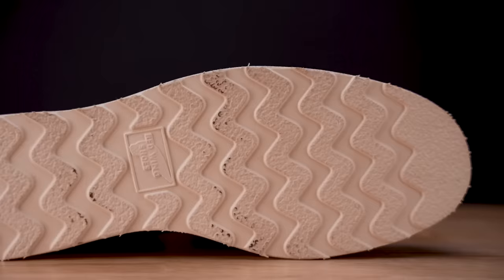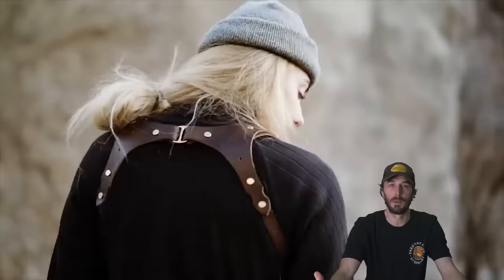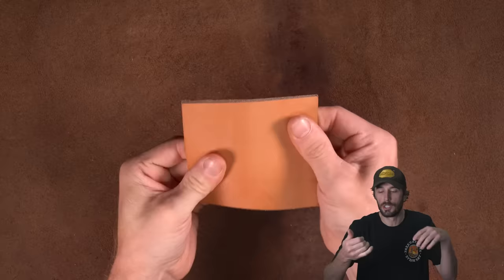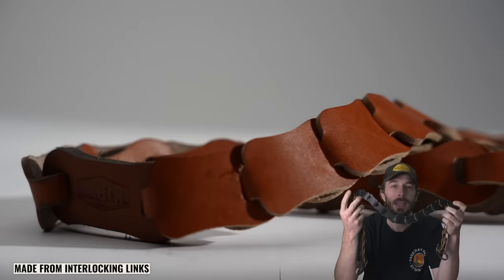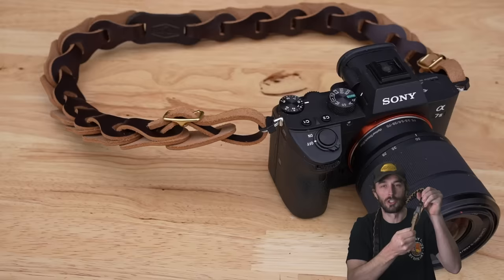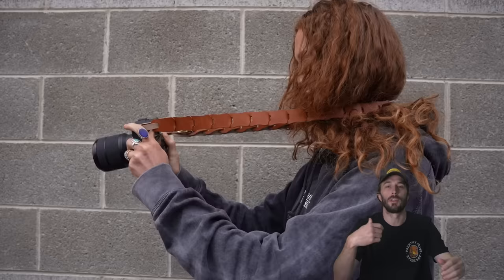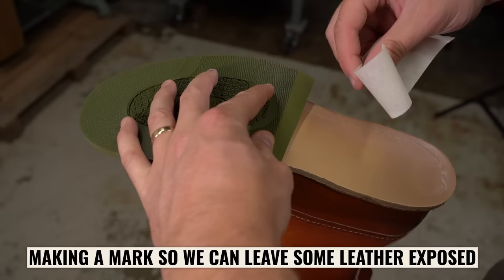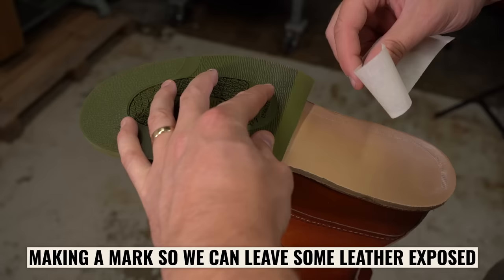Making America's most iconic moc toe boot better - Red wing 877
Don't forget to get a Rose Anvil Boot Pocket Kit

BUY THESE BOOTS (It supports us with a little commission)
Red Wing 877

TOOLS USED (It supports us with a little commission too)
Leather Awl
Master Cement Glue
Saphir Mirror Gloss
Screwdriver Set
Small Snippers
Weaver Leather Rougher
Weaver Leather Trim Knife
Tokonole Burnishing Gum
Bone Scraper
Curved Needle and Thread
Masking Tape
Eyelet Setter

TIMESTAMPS:
0:00 Intro
0:27 New Rose Anvil leather product!?
2:14 Outsole removal
3:35 Starting the midsole replacement
4:21 Hand sewing the new welt
5:43 putting in the new leather shank
6:50 Attaching new midsole
7:45 Making the new outsole
9:21 Putting a HEEL ON?
9:49 Replacing and adding speedhooks
11:04 Attaching the heel
11:52 Satisfying finishing touches
12:40 Adding a Knife Pocket
14:13 New boot goofin